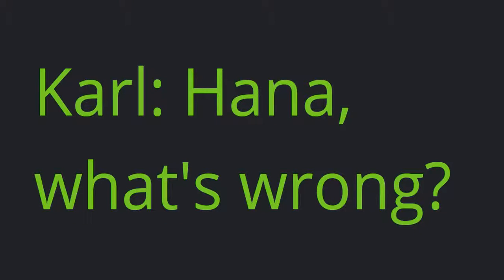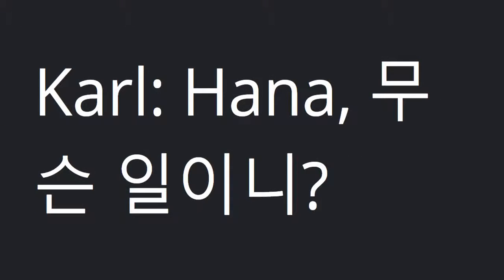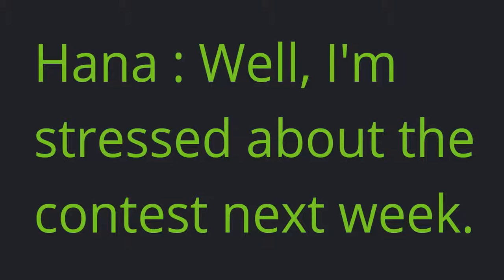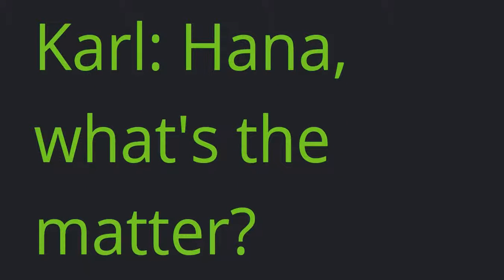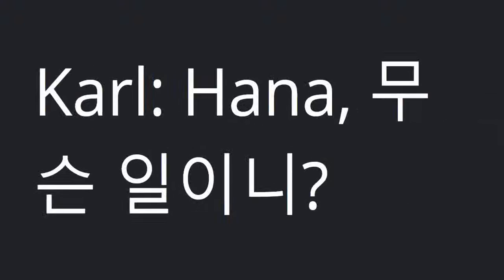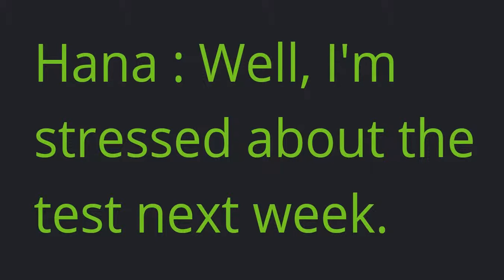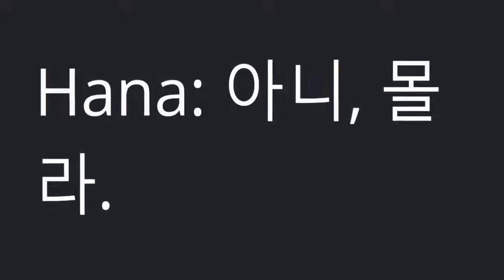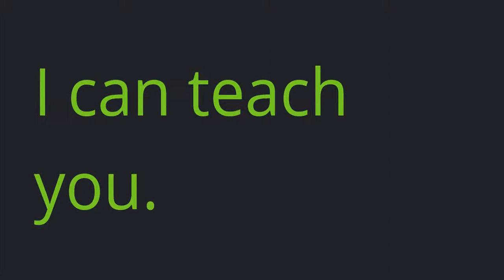시사(박준언)중2_3과_대화문 암기 동영상